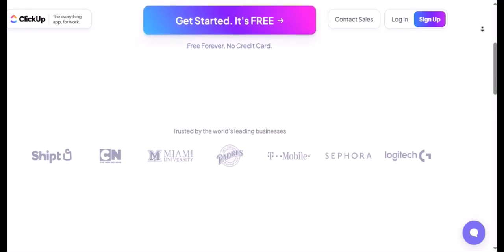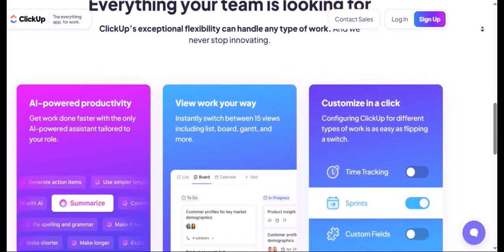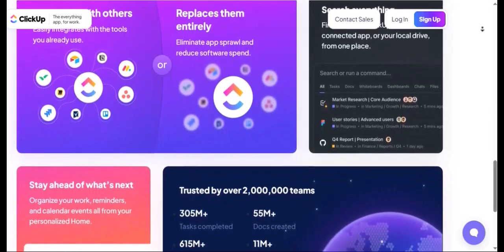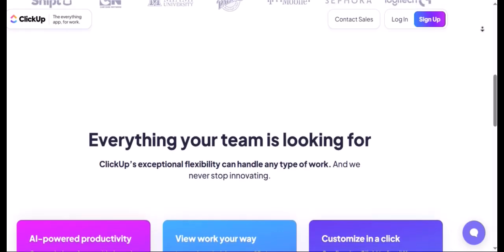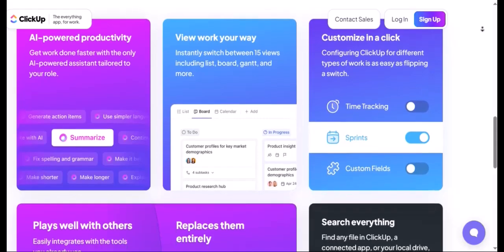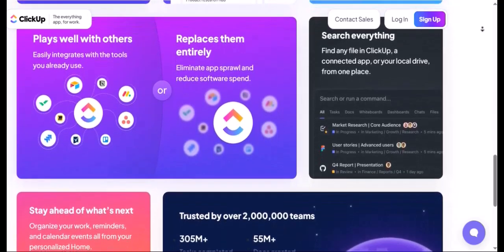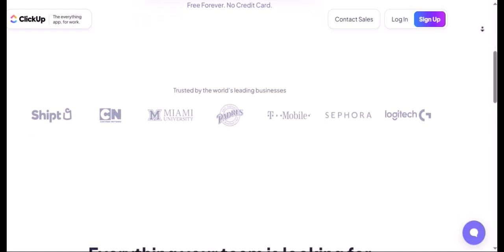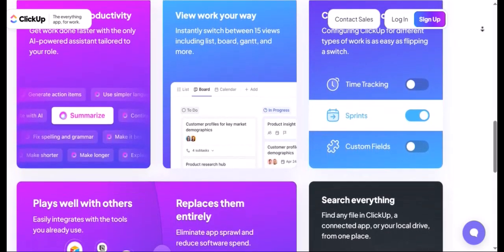Which is better, Trello or ClickUp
In this video, you will learn about Which is better, Trello or ClickUp

9 YouTube Channel Ideas to Help You Choose Your Own

✅IGNORE THIS
Related Search: